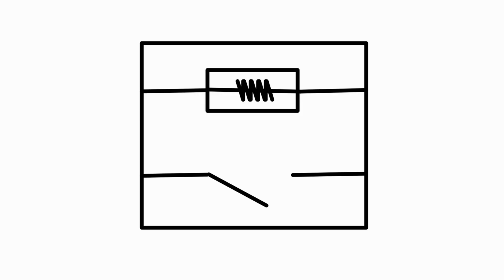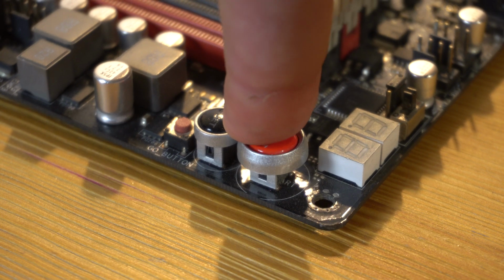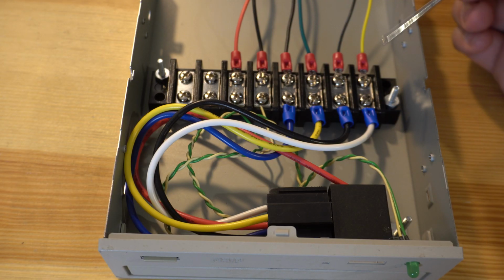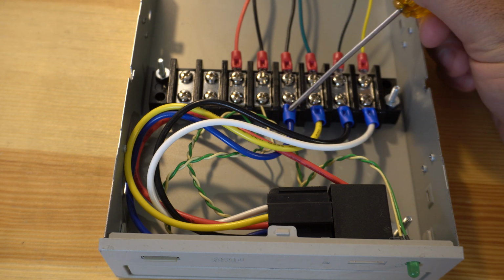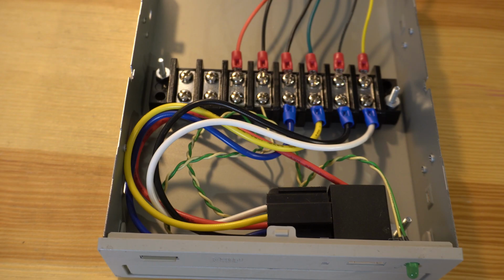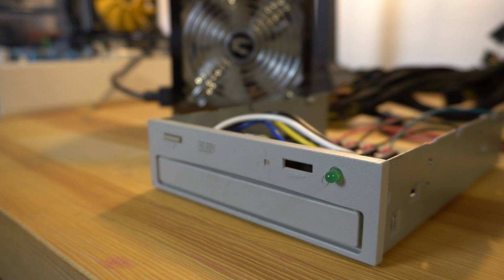DIY Power Supply Adapter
Sometimes you need to power more than one power supply at a time, and while you can always go out and purchase an adapter, sometimes its just more fun to do it yourself. Today I show you how I made on out of parts you can get off the shelf.

PSU Jumper Multiple Power Supply Adapter